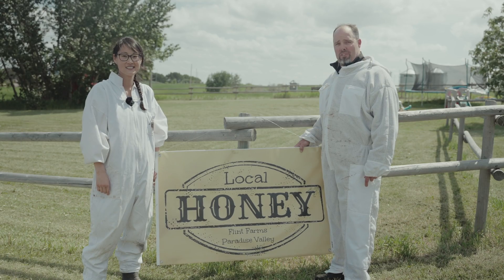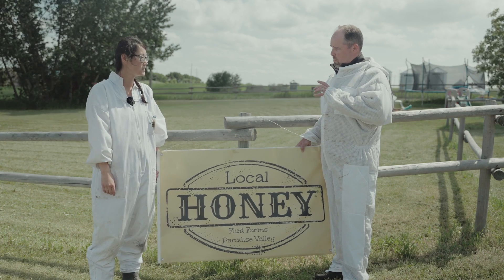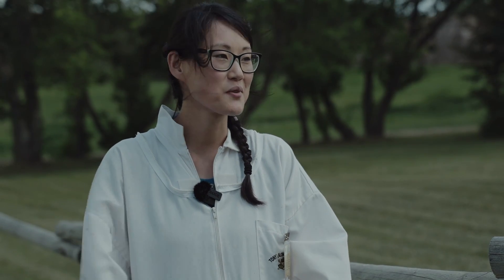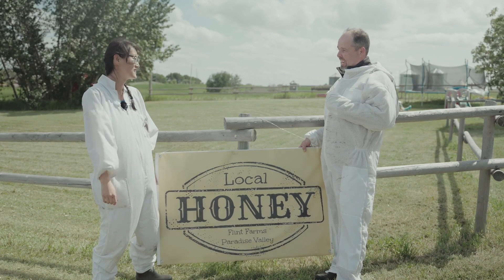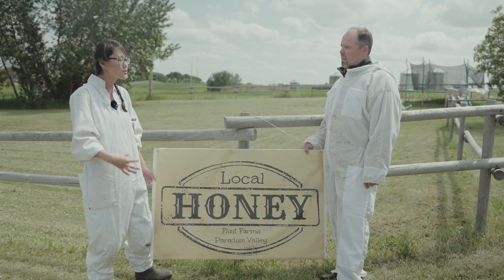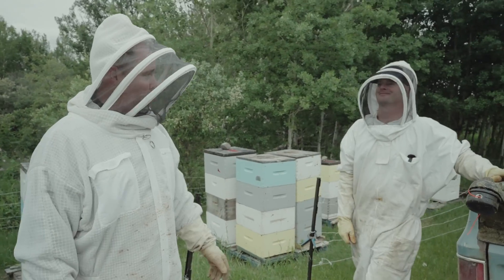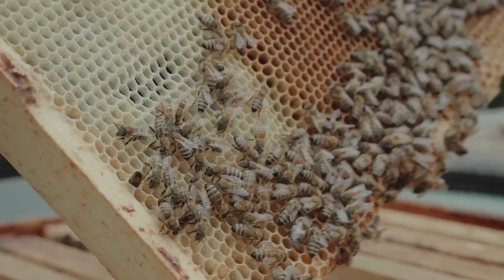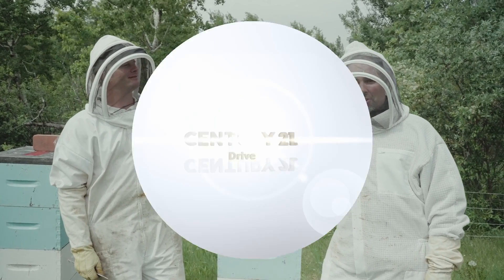Flint Farm Honey - Shopping Local with Century 21 Drive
Flint Farm Honey is owned by Jason and Songshan Flint.
They are a small family-run farm, and Jason is a fourth-generation farmer. Their little honey bee operation was born over seven years ago because they were going through over a kilogram of honey every week, so they thought why not get some bees of their own!

Many people have helped and encouraged us along the way and our hobby has become a thriving small business.

Their hives are located a half-hour drive southwest of Lloydminster, in the Paradise Valley area. They are surrounded by a wide variety of wildflowers, including lots of alfalfa and clover, which make mild, flavourful honey. Their honey is always pure, raw, natural, and unpasteurized to preserve its health benefits and that fresh from the comb taste.